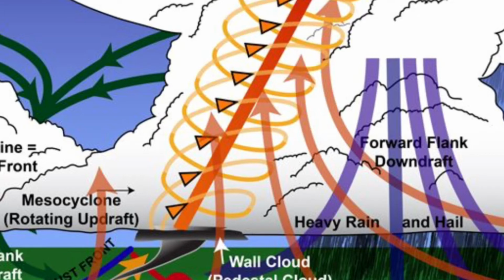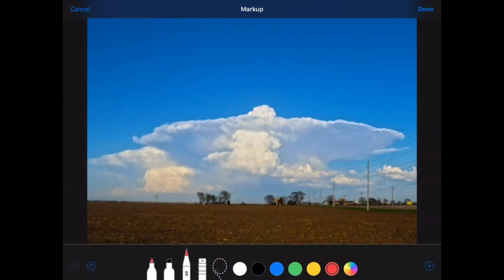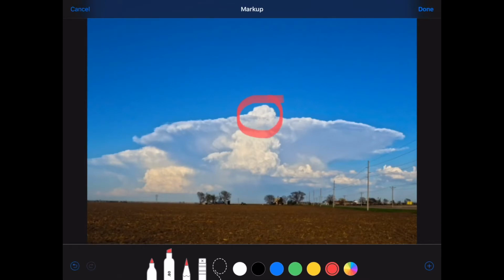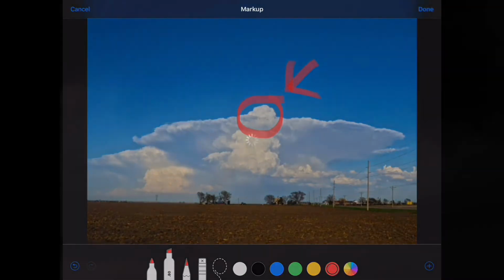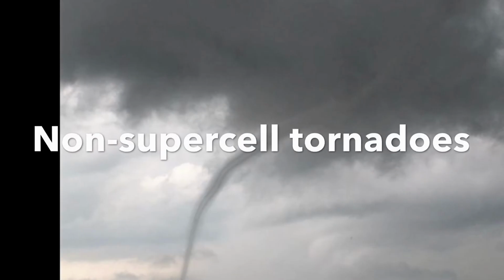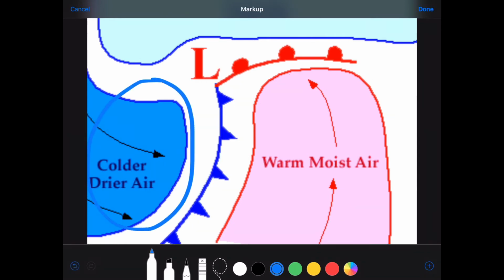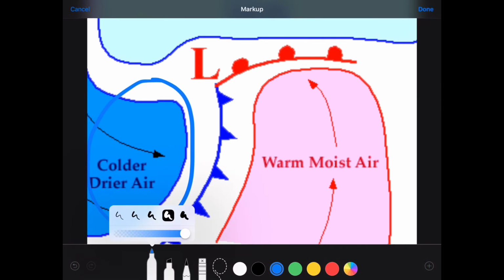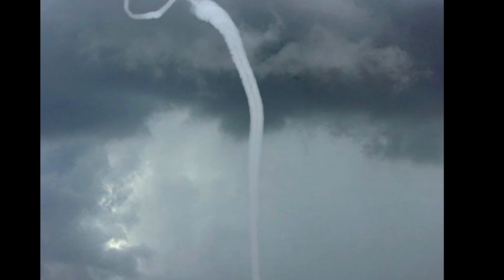How Do Tornadoes Form (Weather Questions)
If you have a weather question you can type it in the comment section down below! make sure you stay severe weather aware, and have a good one!